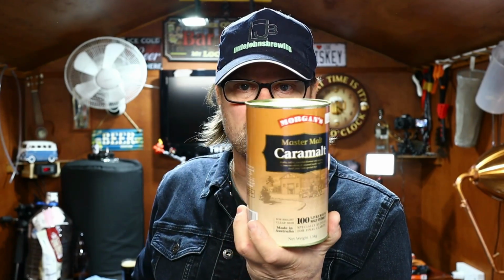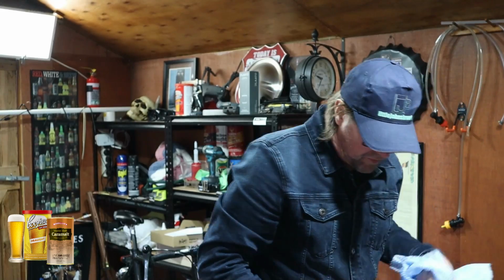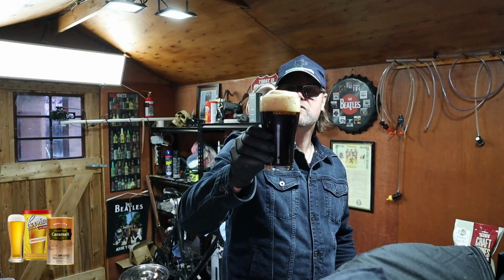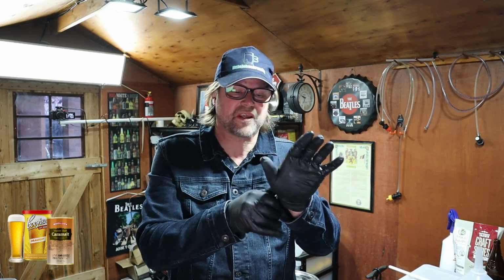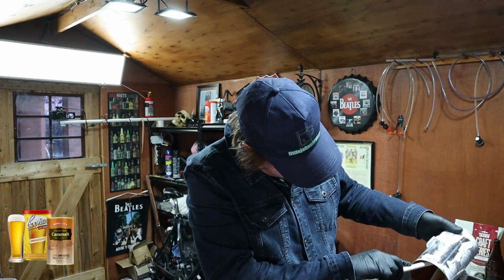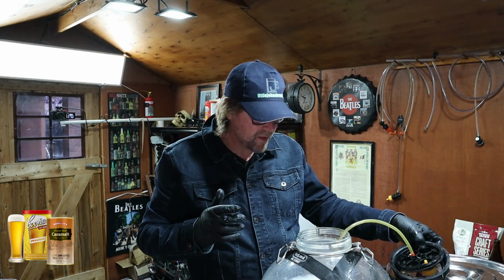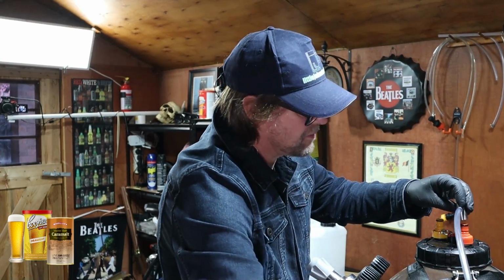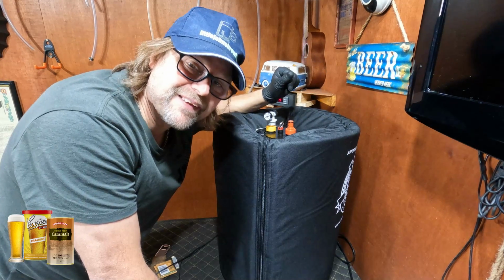Coopers Draught with Morgans Caramalt adding Amarillo Hops as a dry addition.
In this video I concoct a brew using Coopers Draught with Morgans Caramalt adding Amarillo Hops as a dry addition. I add the hops at later date to get the full flavour and aroma from the hops as the Draught already has bittering and some additional hops present in the extract.

If you wish to send me stuff? Post to:
Pierre Verhulsdonk
79 Princes Hwy
Traralgon    3844
Victoria Australia
Consider supporting the channel::
Items I use in my videos:
Canon EOs M50
Store I shop at:
Greenleaf Hydroponics & Homebrew